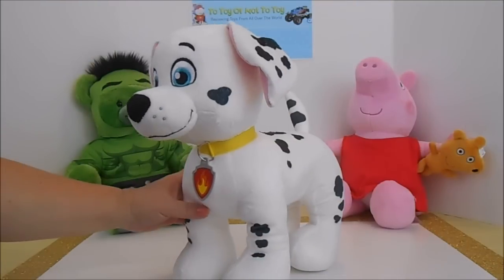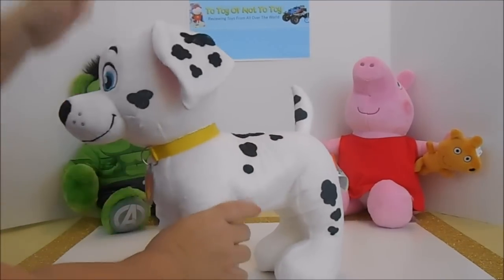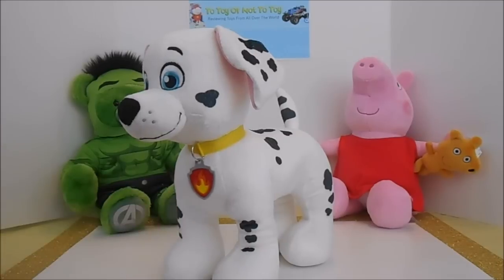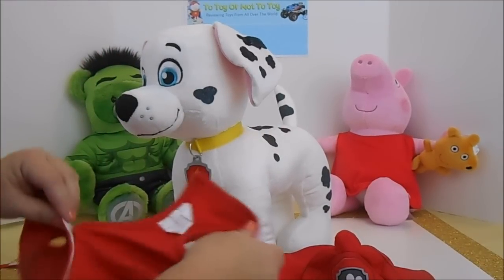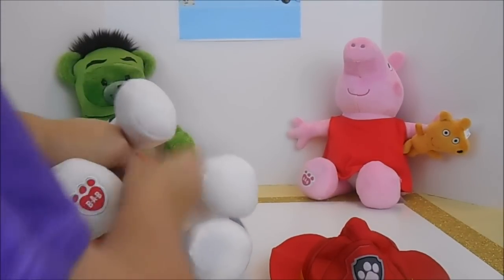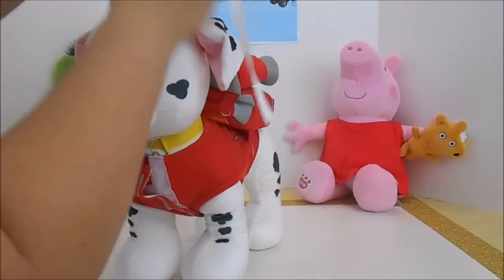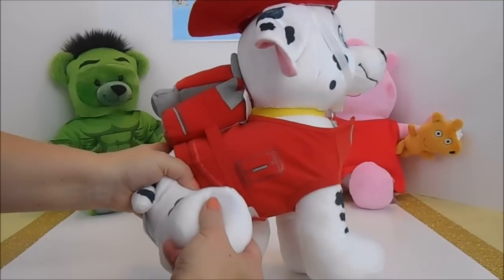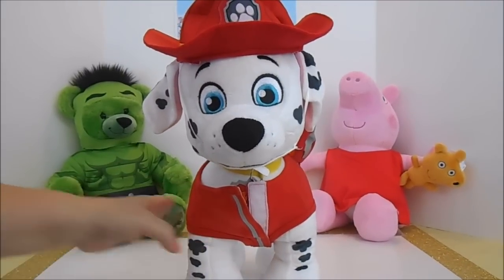Build A Bear Paw Patrol Marshall Demonstration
Build A Bear Paw Patrol Marshall. We are going to take a look at Marshall and show you all the features.